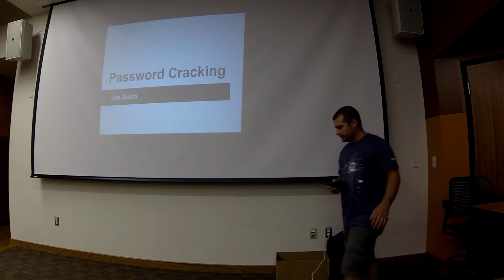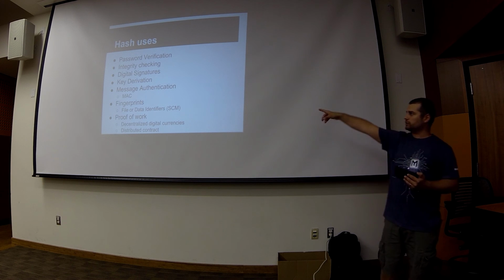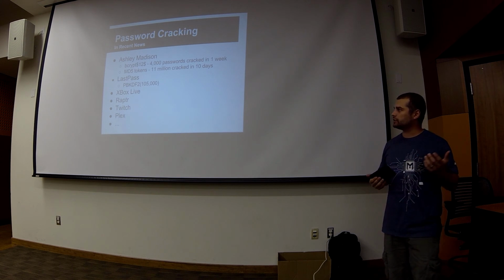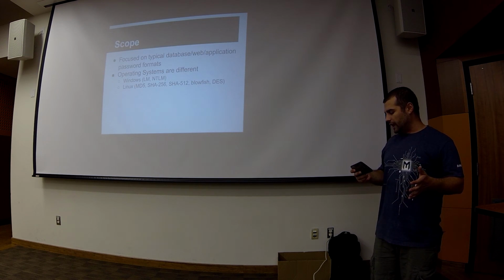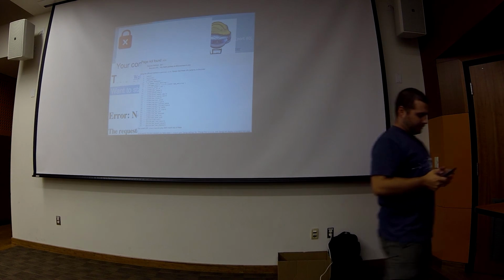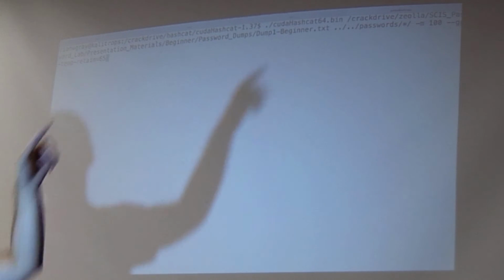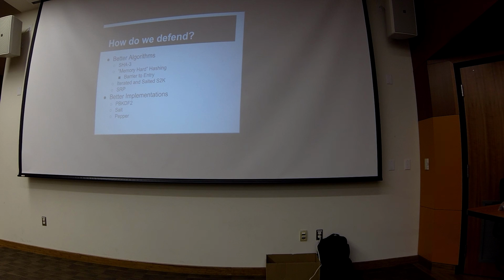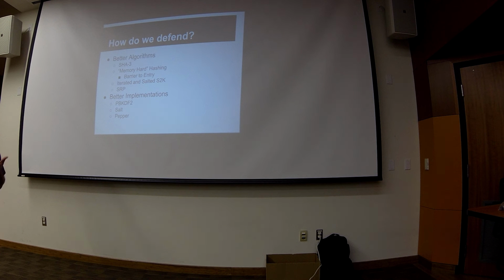September 2015 Lab - Password Cracking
hands on password cracking lab.